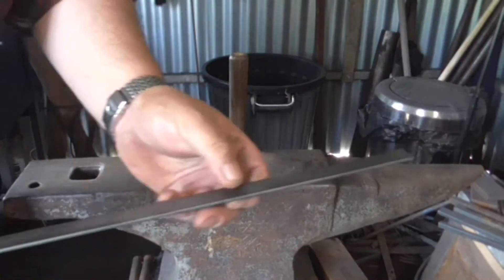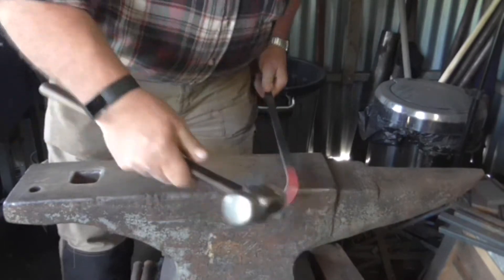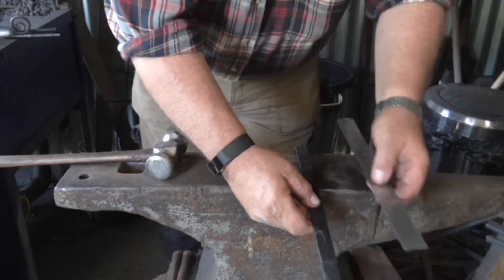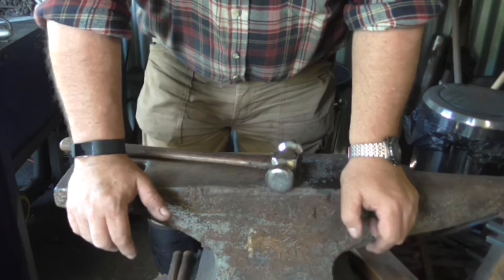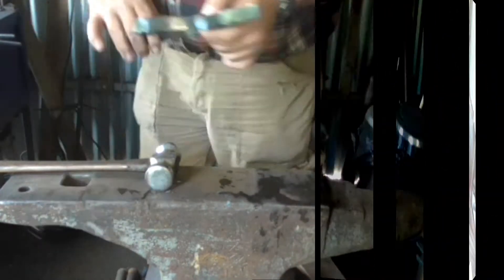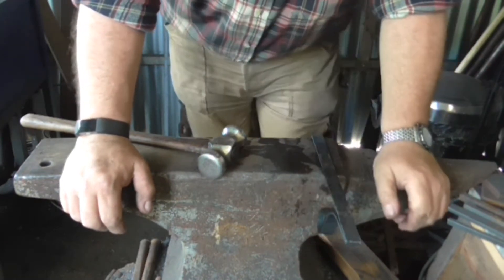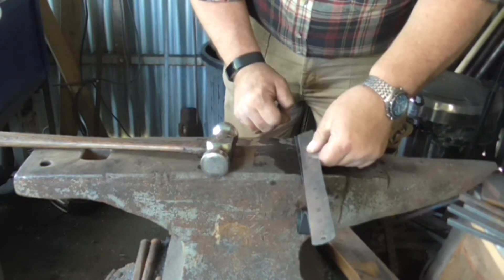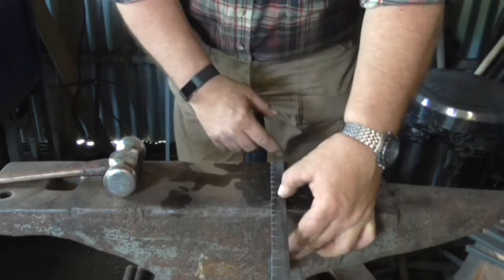Blacksmithing an Anvil Ruler complete but speeded up version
My attempt at making an Anvil Ruler, inspired by D F In The Shop.

As usual, I encounter a few problems, mostly caused by my lack of ability and understanding, but, hey-ho, I learned a few things along the way!

This is the complete, but speeded up version of this video. There are two other versions;

and,